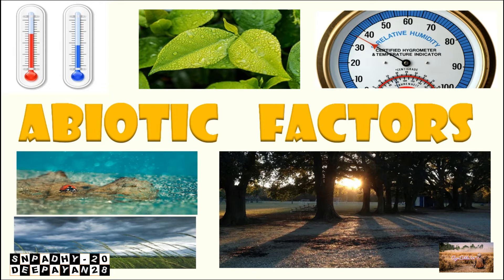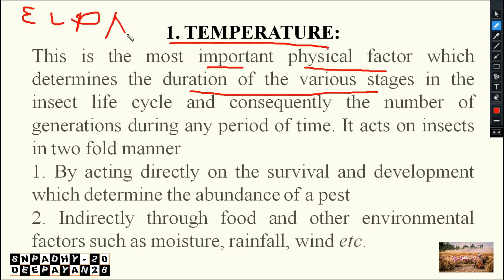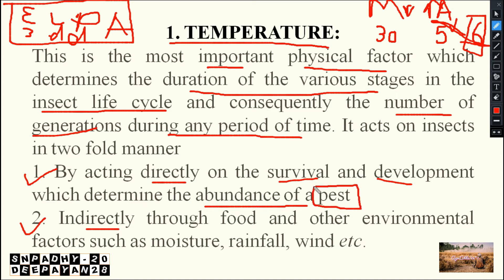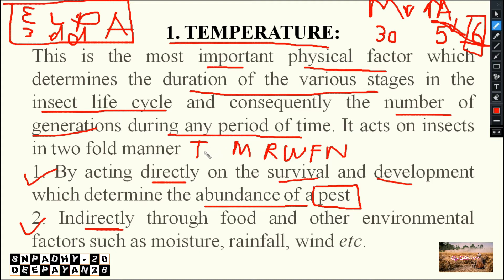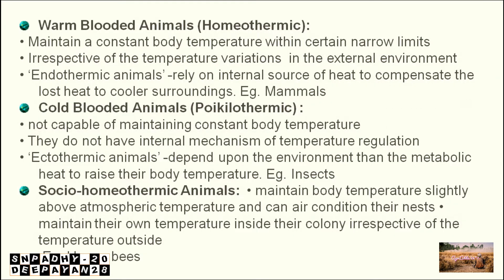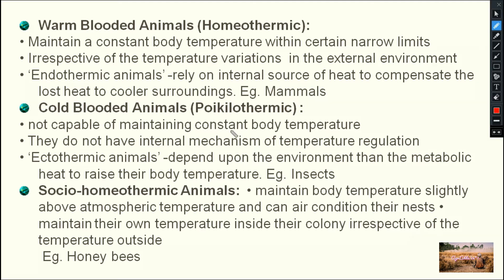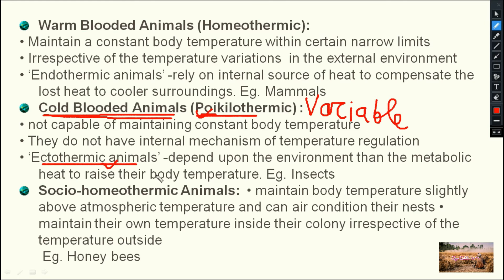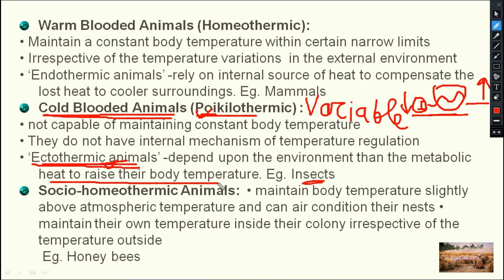Abiotic Factor | Part 1 |Temperature 1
In this video, we will discuss about abiotic factor TEmperature with reference to Warm blooded and cold blooded animals.
No of generation and duration of various stages
Direct and indirect effect of temperature
Warm blooded animals- Homeothermic-Endothermic
Cold blooded animals- Poikilothermic- Ectothermic
Sociothermic animals